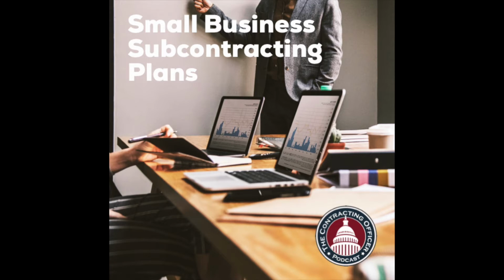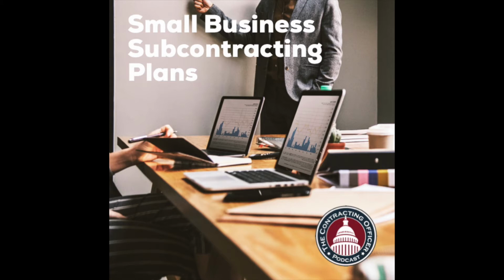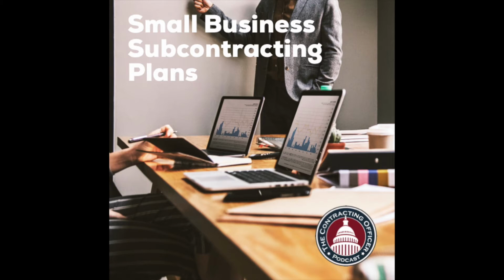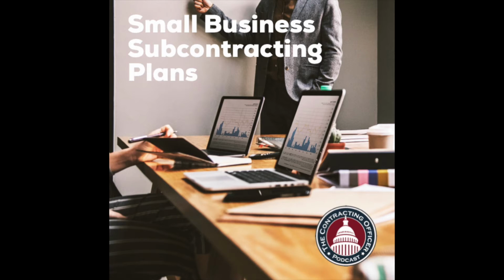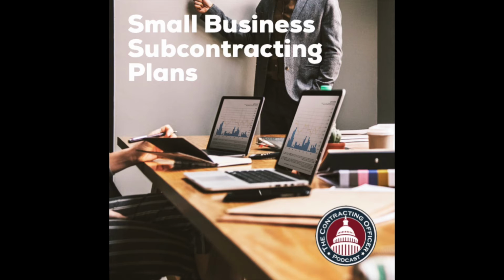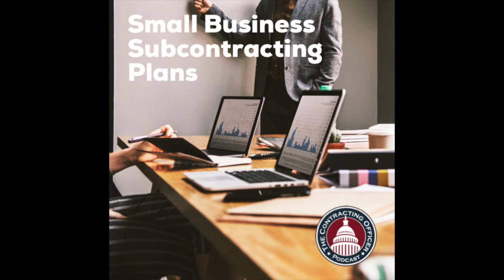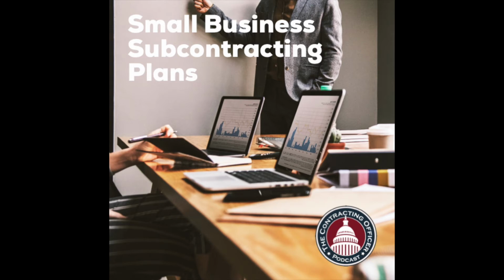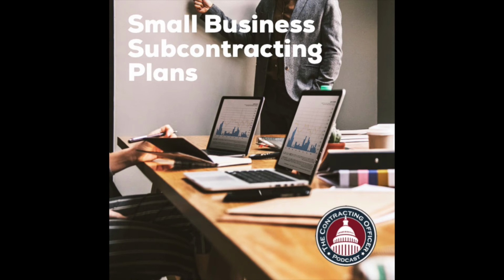What are Small Business Subcontracting Plans ? - Episode 339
Looking for more? Skyway’s team of former Contracting Officers are here to help you become a confident contractor.